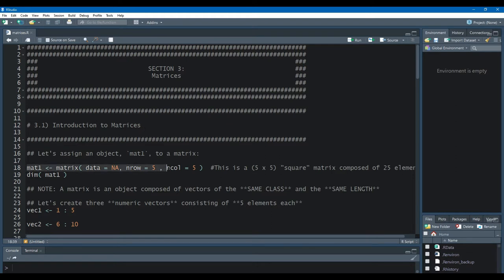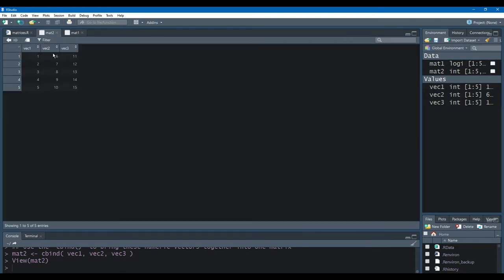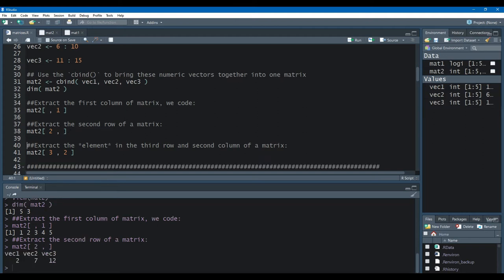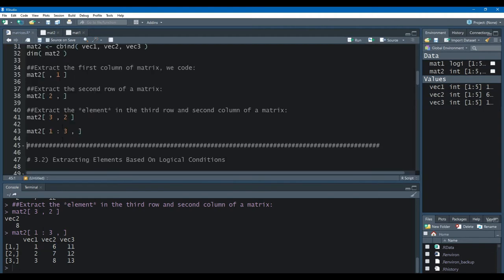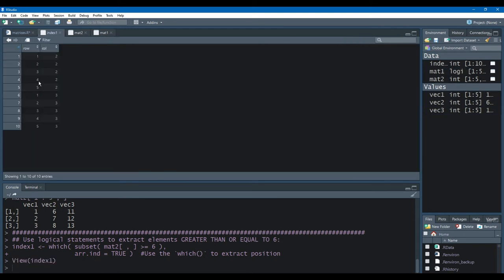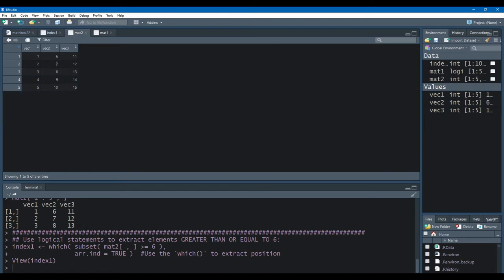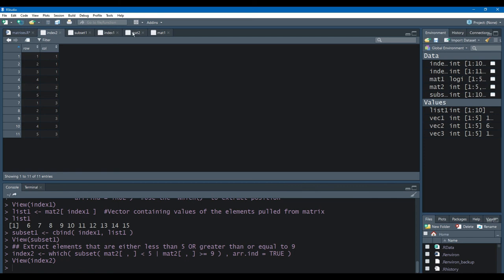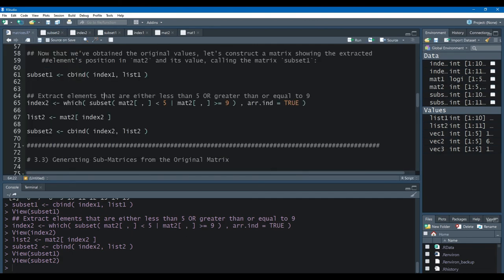R Programming | MATRICES: A Gentle Introduction (Part 1)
Learn the fundamentals of creating and interpreting matrices and extracting elements based on logical conditions.
This Part 1 video serves as an introduction to matrices for beginning R users.

Video was produced and voiced by SDSU statistics student Ryan Lafler and corresponds to Chapter 2.2.6 in the book, Climate Mathematics: Theory and Applications, written by Professors Samuel S. P. Shen and Richard C. J. Somerville. More information about the text can be found below: